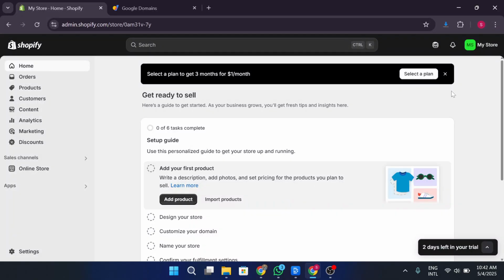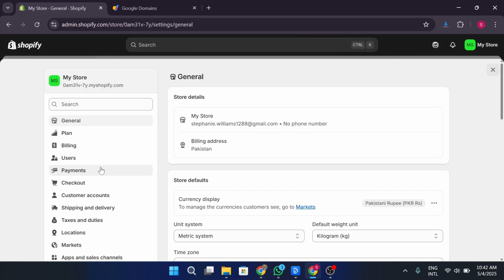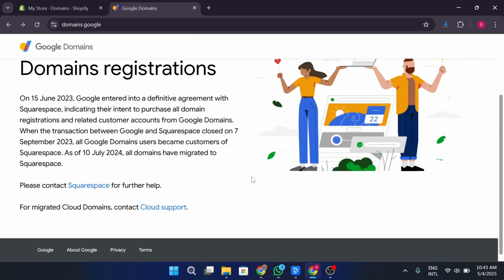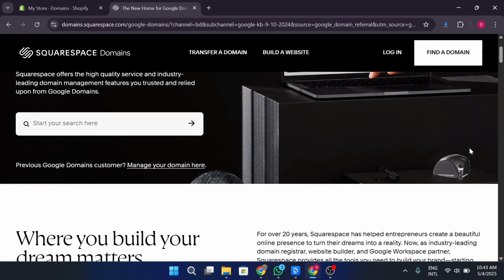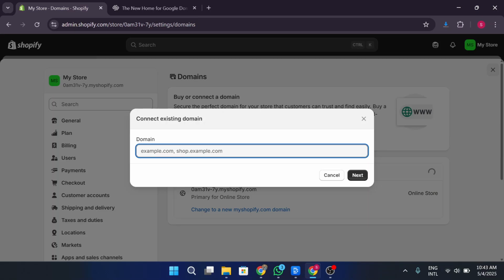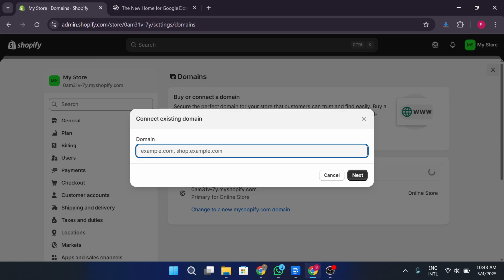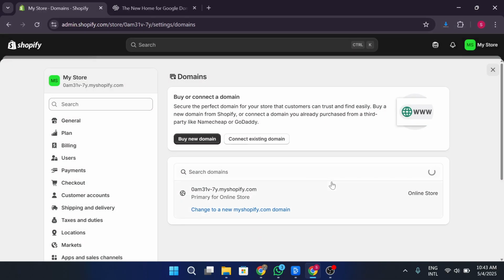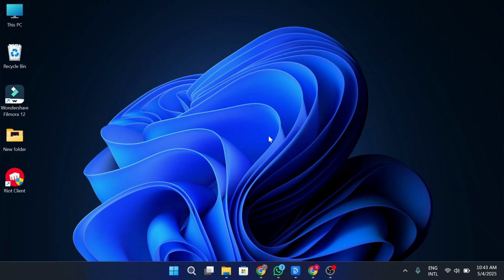How to Connect Google Domains to Shopify | Step-by-Step Custom Domain Setup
Want to use your custom domain from Google with your Shopify store? In this video, I’ll show you exactly how to connect Google Domains to Shopify—step-by-step. Whether you’ve just bought your domain or are switching platforms, this guide makes it simple to link and verify everything the right way.

✅ What You’ll Learn in This Shopify Domain Setup Guide:
🔗 How to Point Google Domain to Shopify via DNS Settings
🌍 How to Add Your Google Domain Inside Shopify
✅ How to Verify Your Domain and Enable SSL
⚠️ Common Errors with Google Domains & Shopify (And How to Fix Them)
💡 Tips for Using a Custom Domain to Boost Store Credibility

🔥 Why Watch This Google Domains + Shopify Tutorial?
✅ Set up your professional domain in under 15 minutes
✅ No need to transfer domain—just connect and go
✅ Perfect for beginners with zero tech experience
✅ Get your store ready to launch with a branded URL

✅ New Shopify users wanting a clean .com domain
✅ Entrepreneurs switching from a default Shopify URL
✅ Dropshippers and e-commerce store owners building trust

📢 Follow me for more Shopify tutorials, domain help, and online business growth hacks!